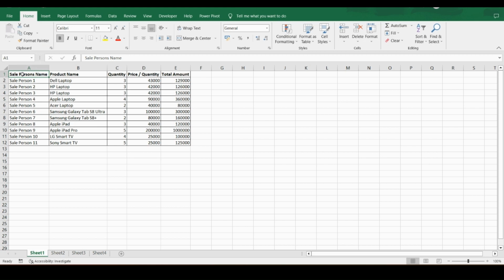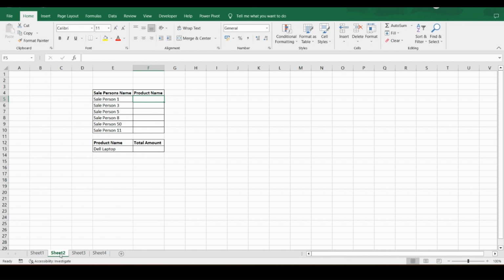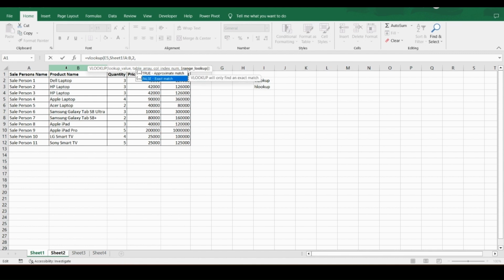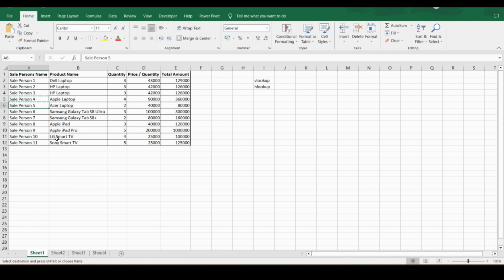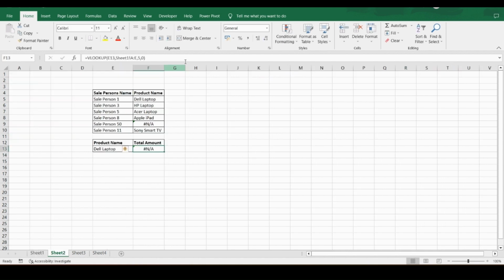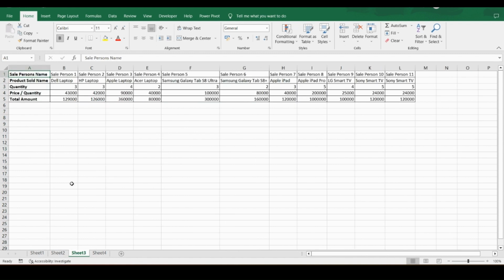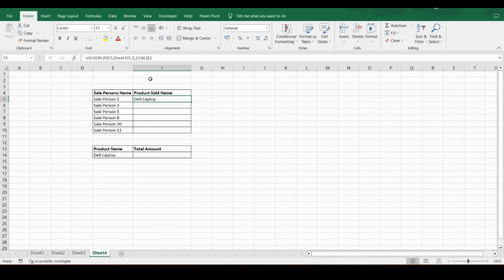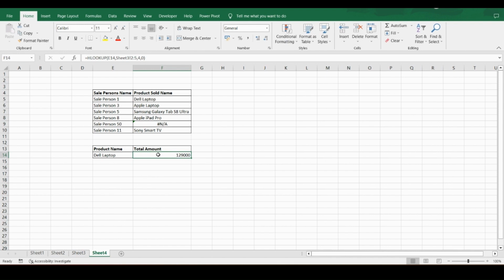VLookup in Excel / HLookup in Excel (How to use VLookup in Excel and How to use HLookup in Excel)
VLookup in Excel / HLookup in Excel (How to use VLookup in Excel and  HLookup in Excel)
VLOOKUP stands for Vertical Lookup.
HLookup stands for Horizontal Lookup.

Use VLOOKUP / HLookup when you need to find things in a table or a range by row.